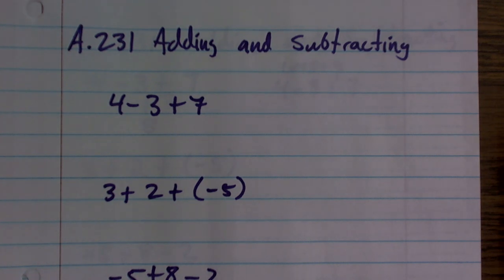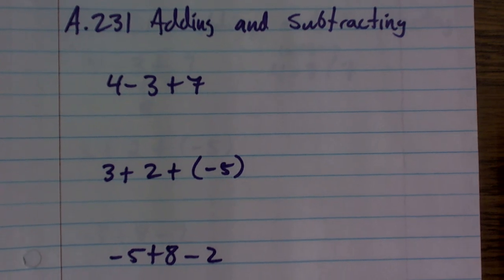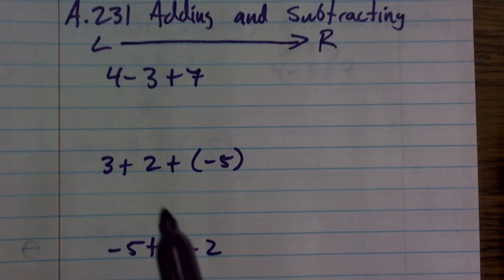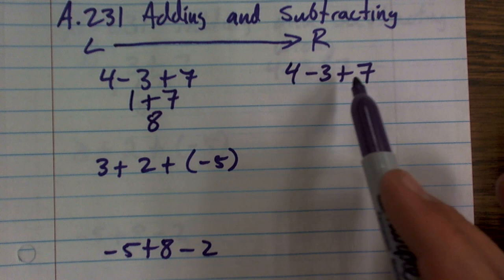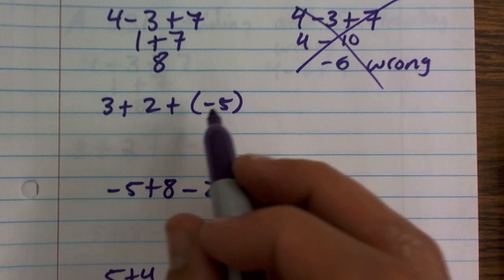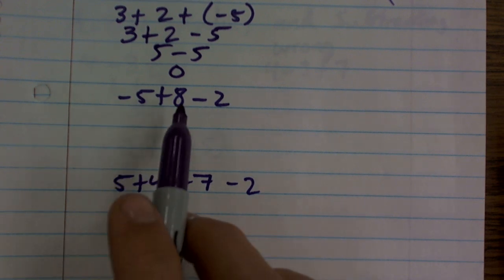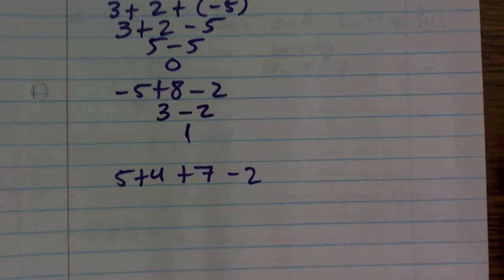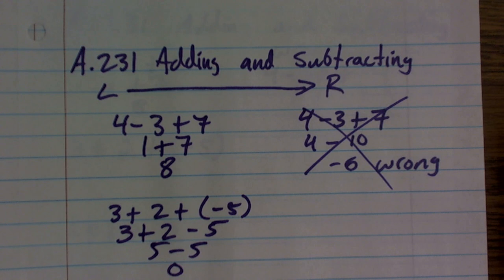Simplify Expressions Adding and Subtracting, 4 - 3 + 7